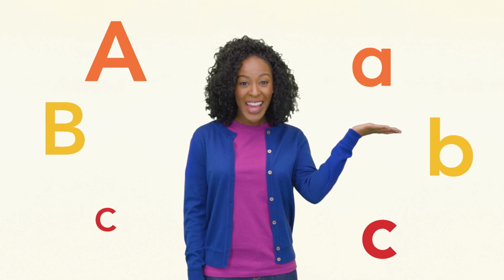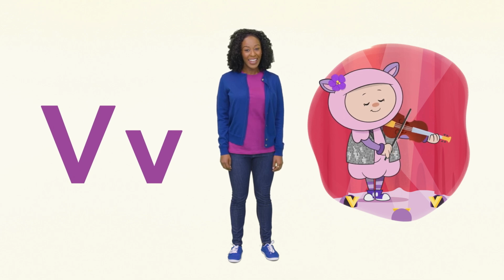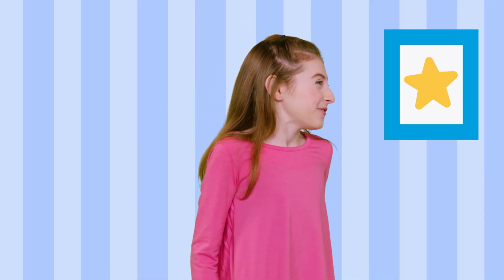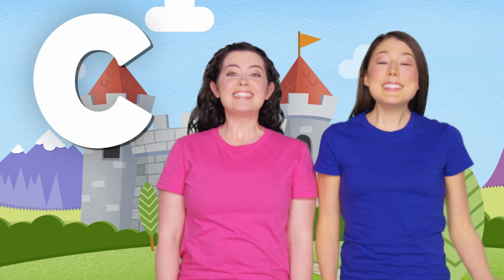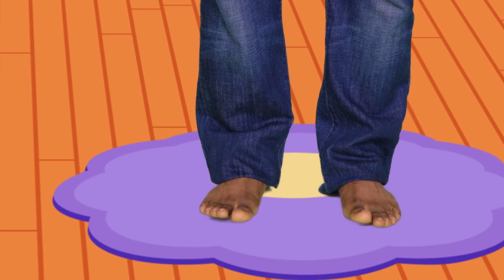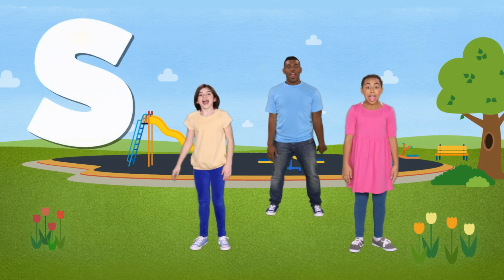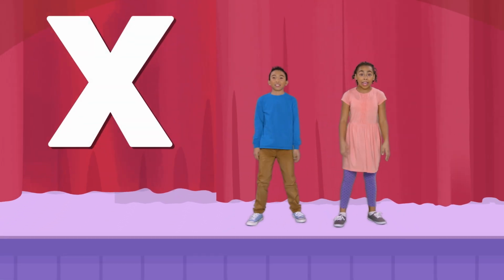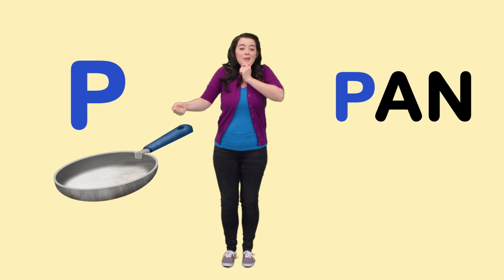ABC Song With Eep the Mouse + More | Mother Goose Club and Friends